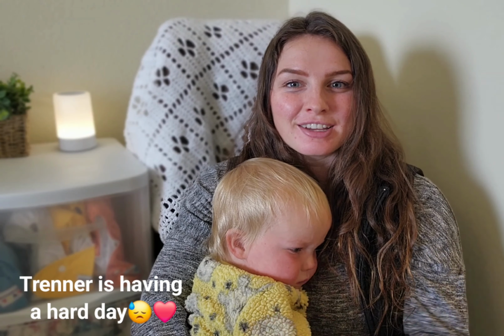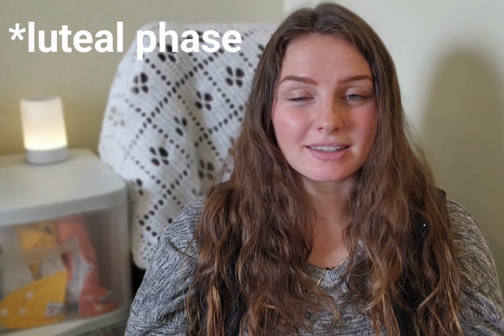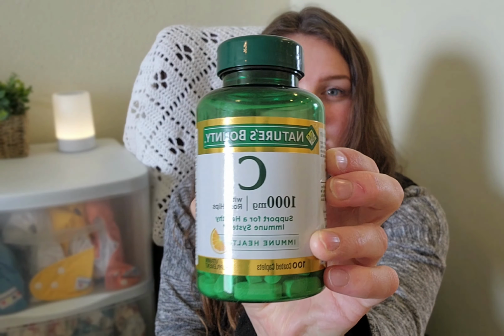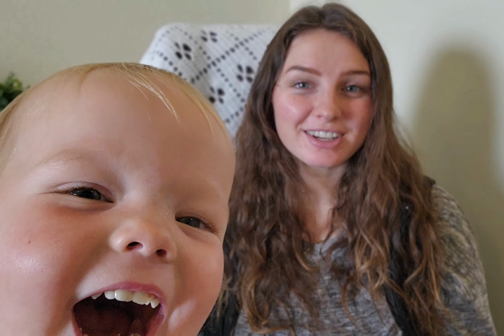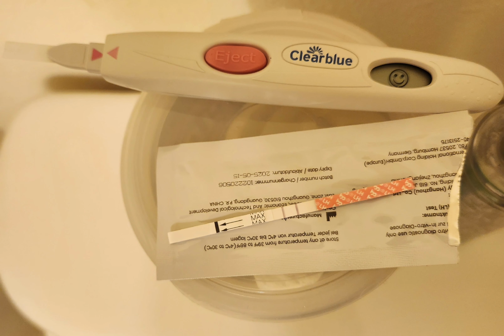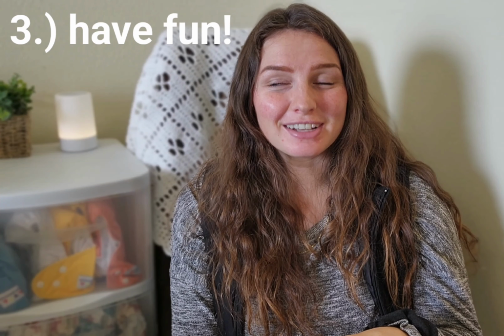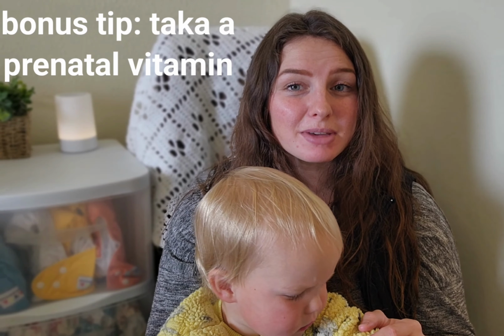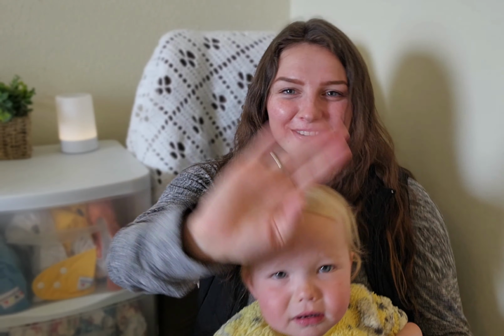Trying To Conceive (TTC) 4 Tips! | how to get pregnant faster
Pregnancy favorites/ mentioned products:

Favorite ovulation/ preganncy tests

Digital ovulation test

Conception pills that work!:

Must-read Fertility book

Pregnancy pillow

Belly Band

Ina Mae Book

Mama Natural Book

Bradley Book

Preggie pops:

Stretch mark oil:

Favorite prego pillow:

Prenatal vitamin: